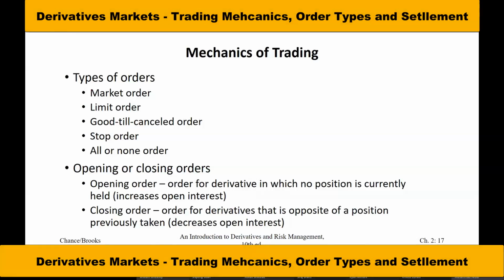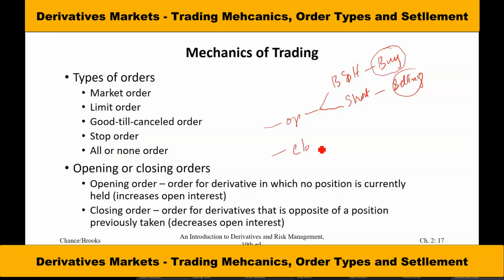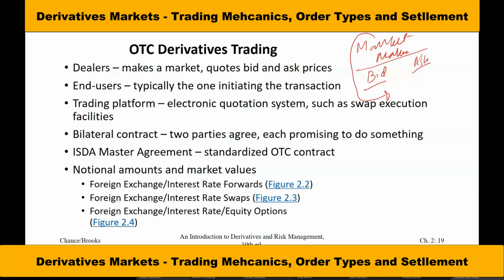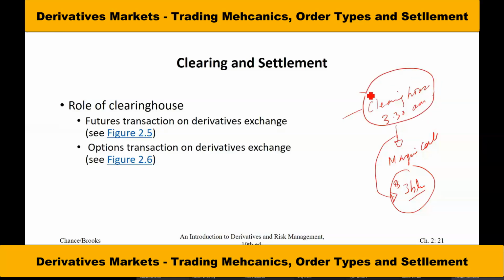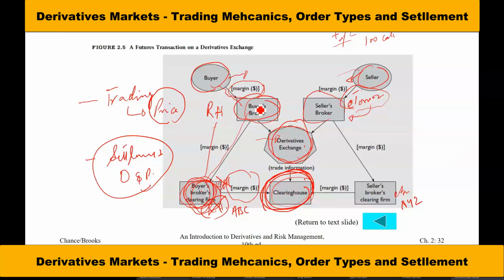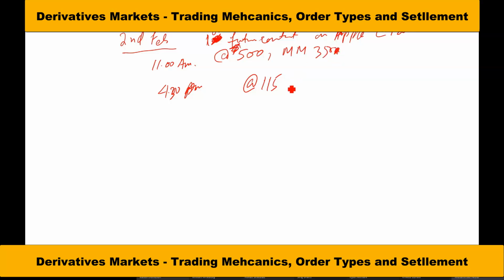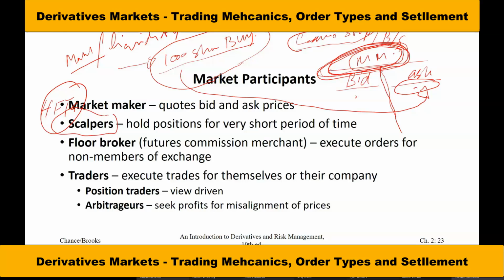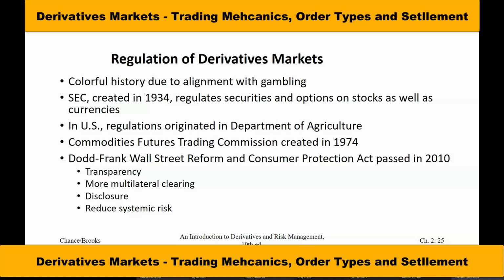Derivatives Markets - Part II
This lecture covers types of trading orders, trading mechanics and Settlement.